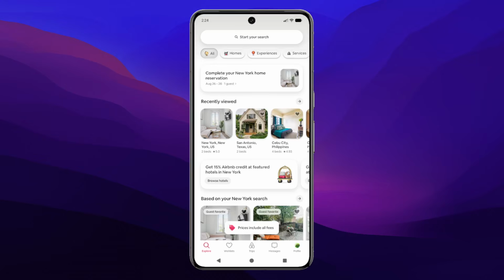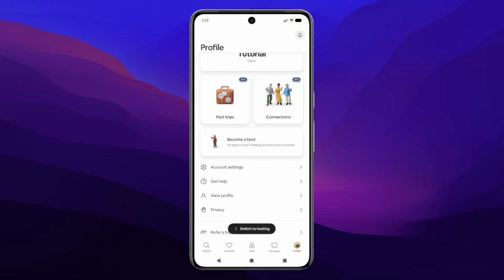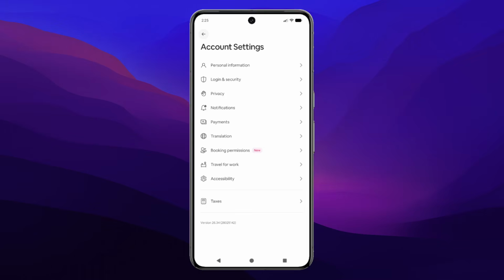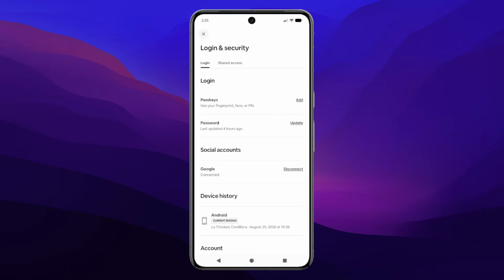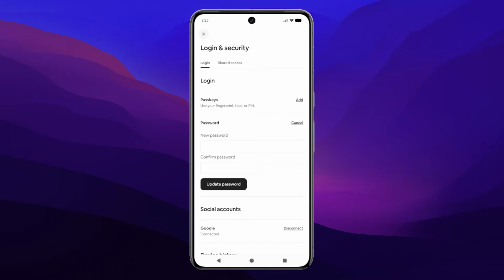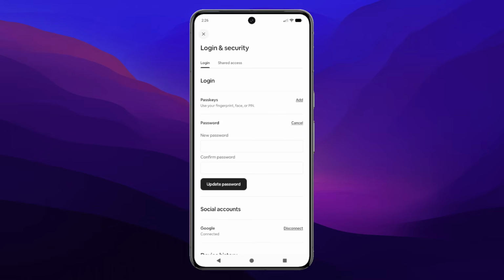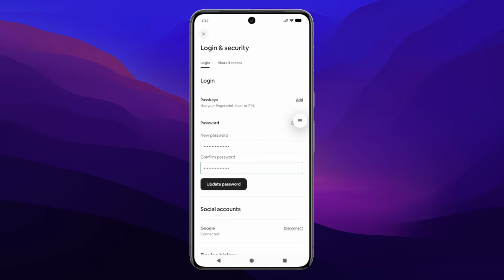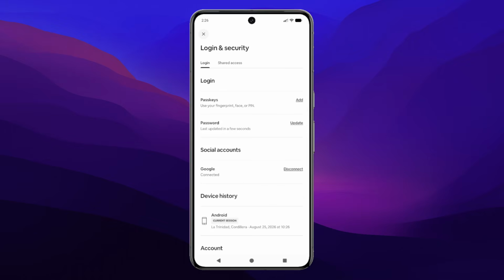How to Change Password of an Airbnb Account (Full Guide 2026)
In this video, you'll learn how to change Airbnb account password, reset your Airbnb account password, update Airbnb login password details, forgot Airbnb password recovery steps, full guide to changing Airbnb password, secure your Airbnb account password, manage Airbnb password security settings, change Airbnb password on mobile app, reset Airbnb password without email, explained: how to change Airbnb password, step by step Airbnb password change, quick way to update Airbnb password